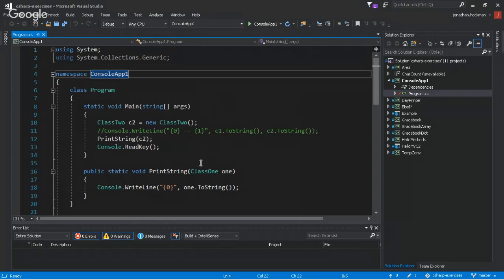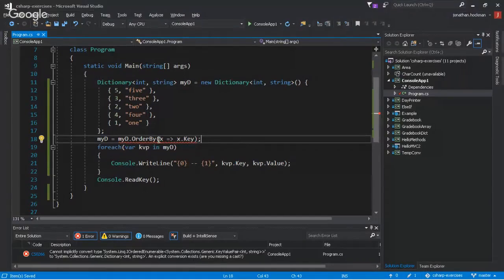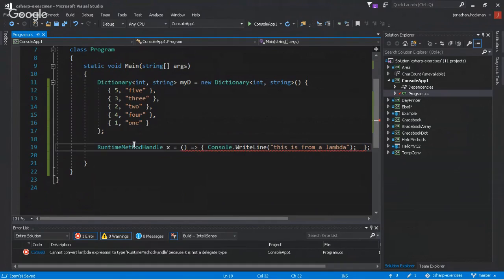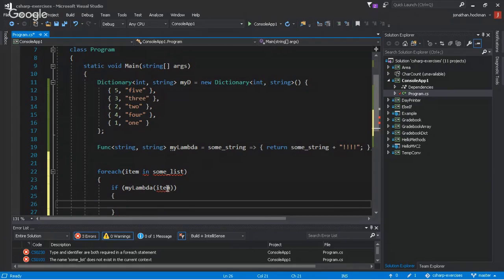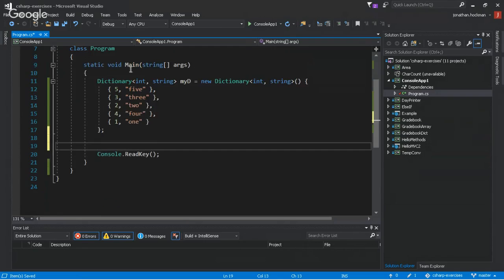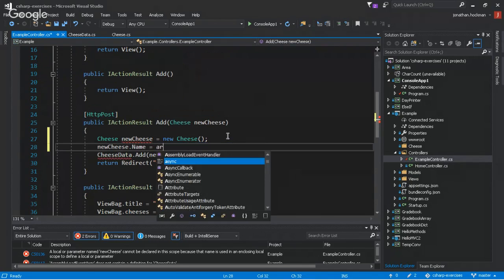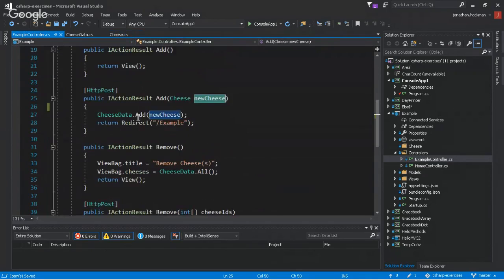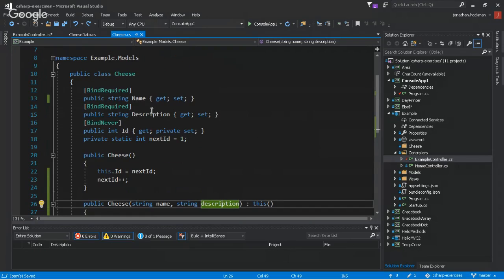Class 8 - C#